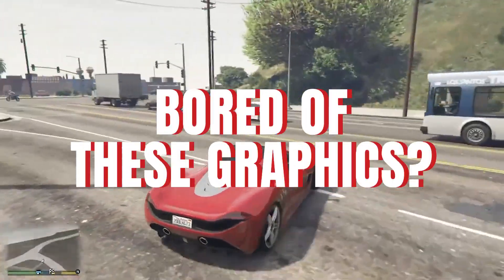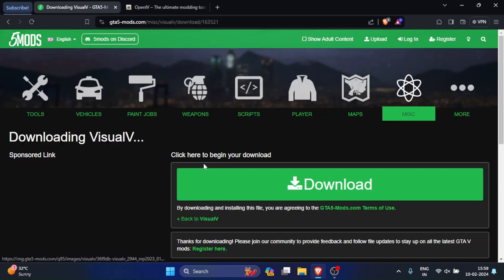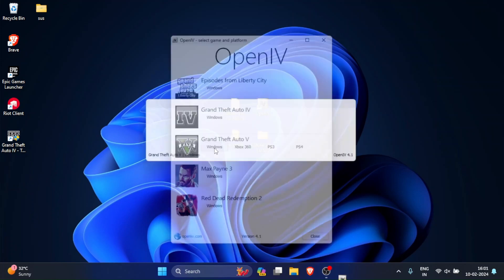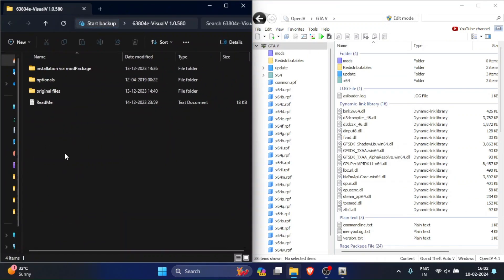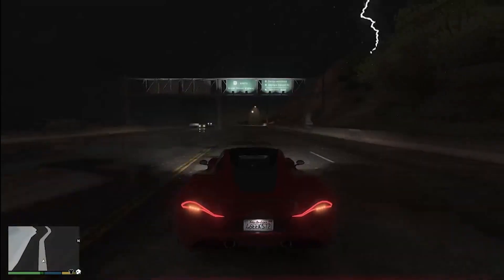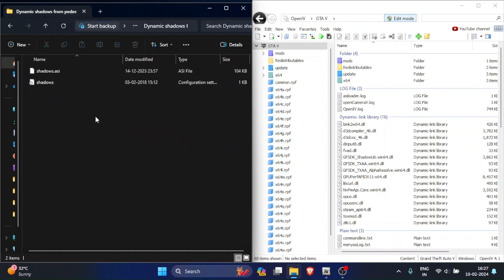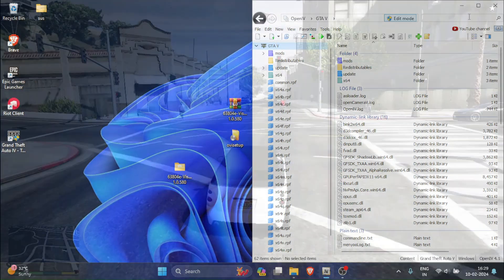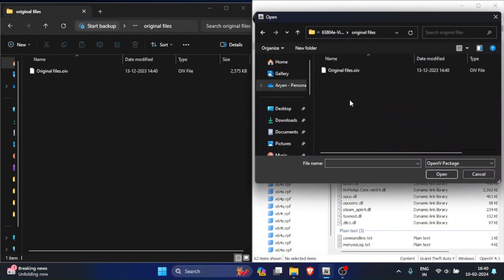BEST Low End PC Graphics Mod For GTA 5 - 2024 | Visual V Graphics Mod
In this video i will show you how to install the best low end pc graphics mod for GTA 5, This low end pc graphics mod is called Visual V. I have left all the links for downloading this in this description.

Links --